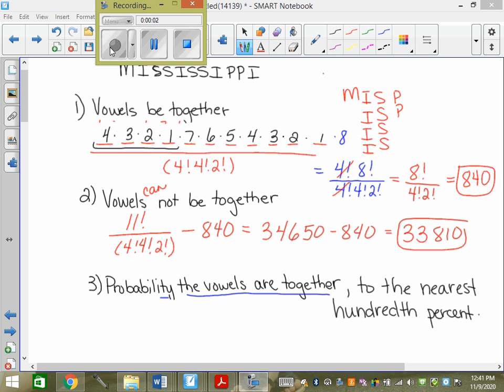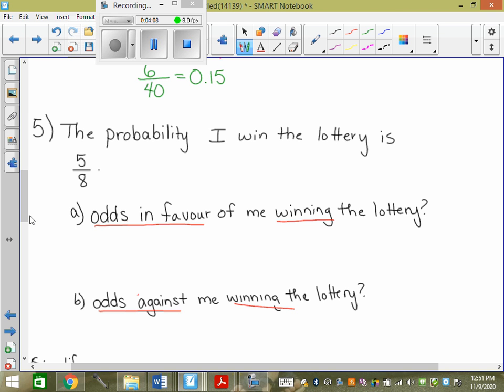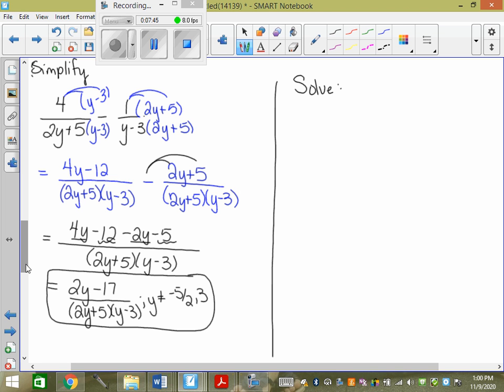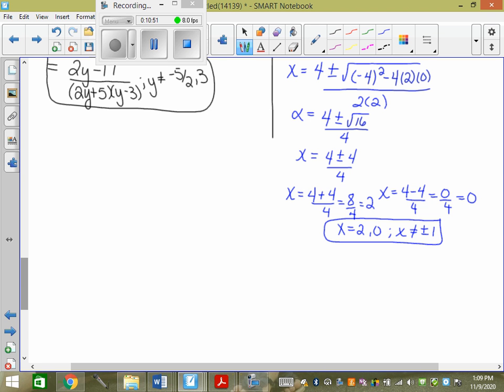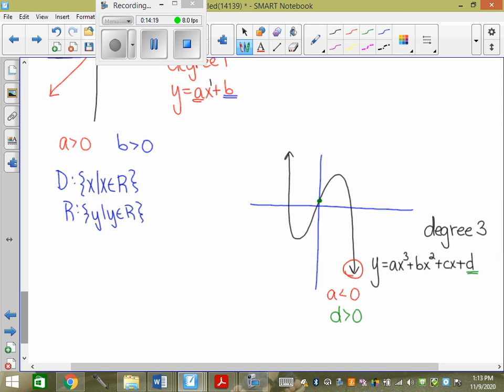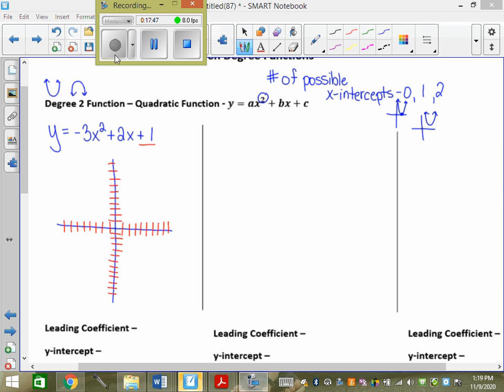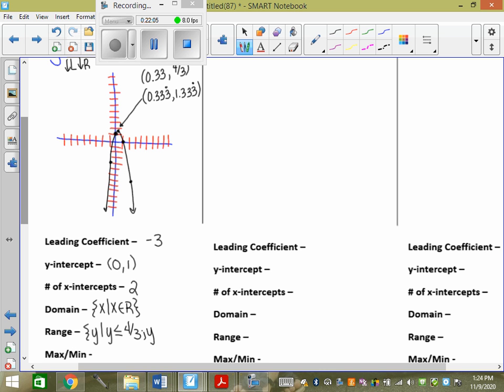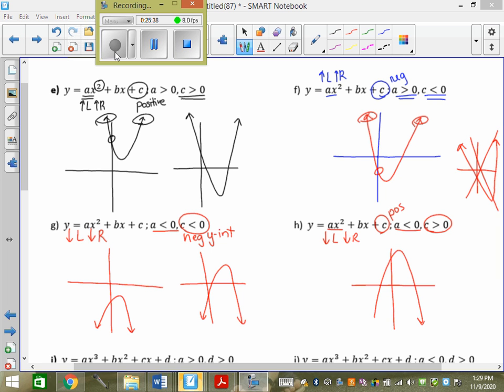Nov 9 Review and Quadratics